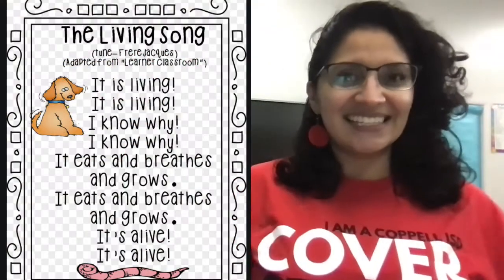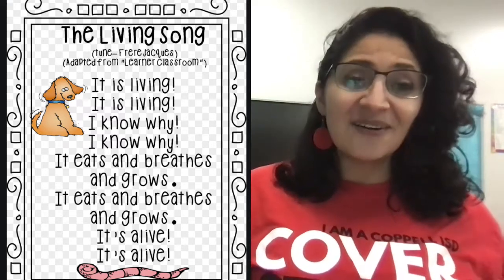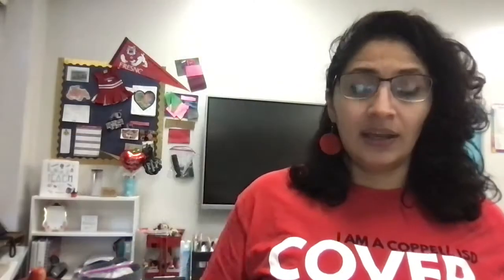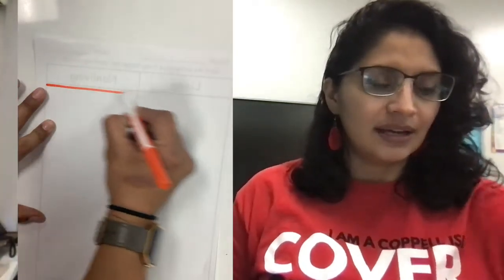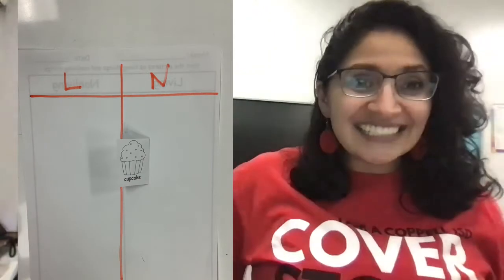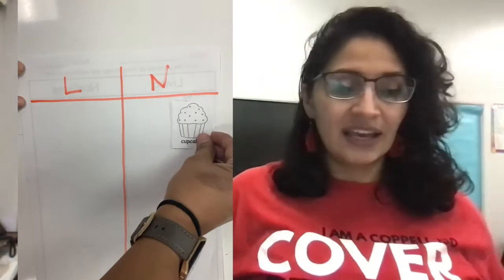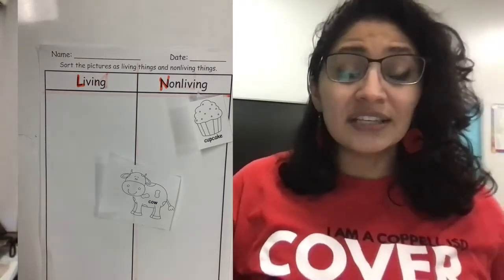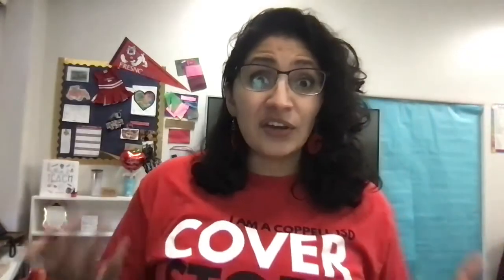Science wed Tchart